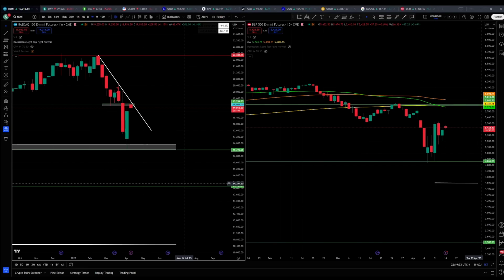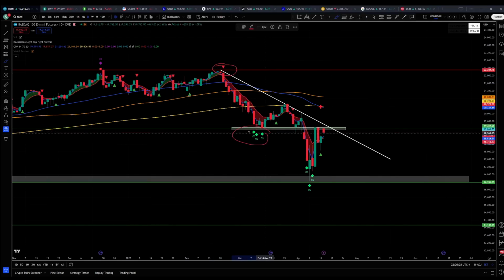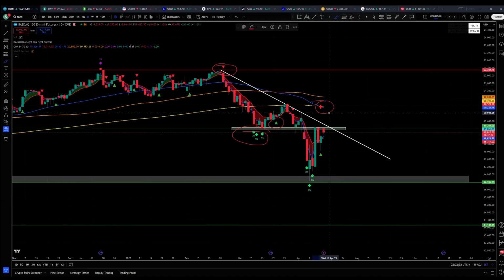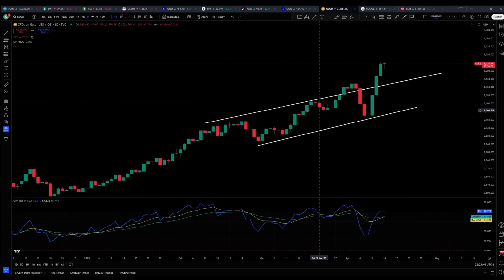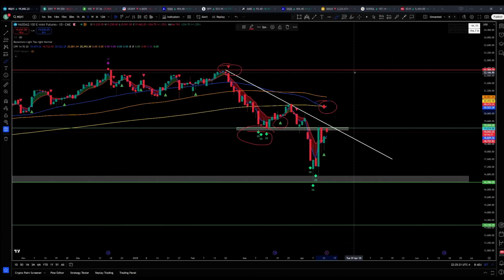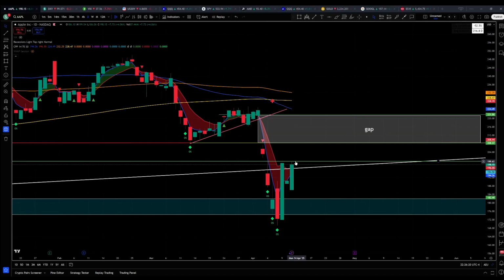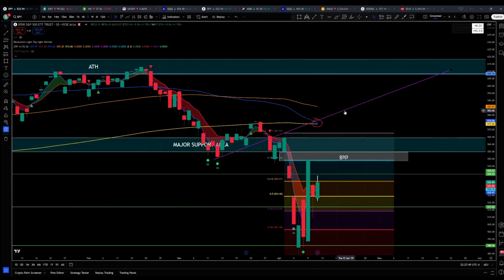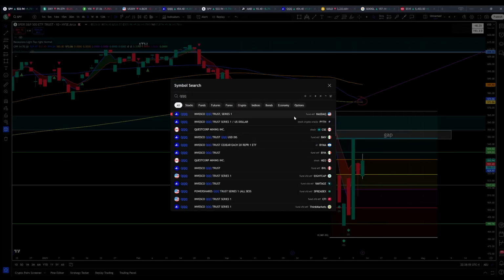📊 WEEKLY MARKET ANALYSIS: BIG MOVES AHEAD 🚨trading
This week, we’re keeping a close eye on $NQ, $ES, $SPY, and $QQQ as the markets face critical developments

✅ About SixFourTrading.

Welcome to SixFourTrading! I’m here to help you unlock your potential in trading and stocks. My mission is to inspire and equip you with the knowledge, strategies, and tools you need to become a confident and successful trader. Whether you’re just starting or looking to refine your trading skills, I’ll share everything from educational tutorials and market insights to proven techniques to help you navigate the markets like a pro.

Join me on this learning, growth, and financial empowerment journey. Let’s work together to master the art of trading and achieve success—one step at a time!